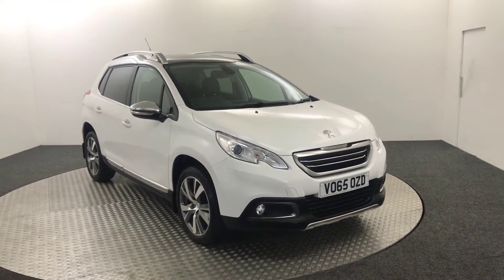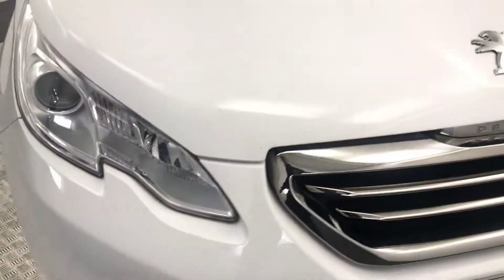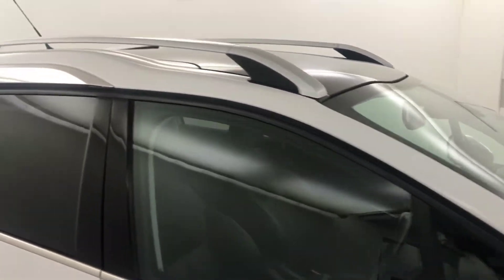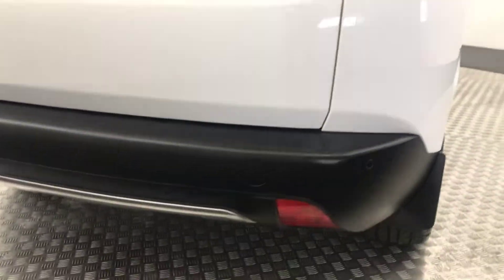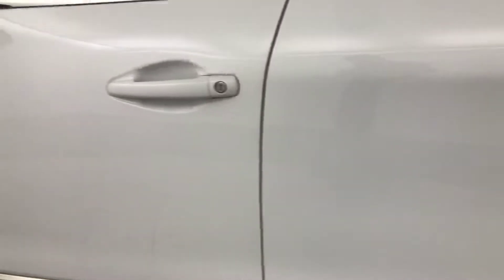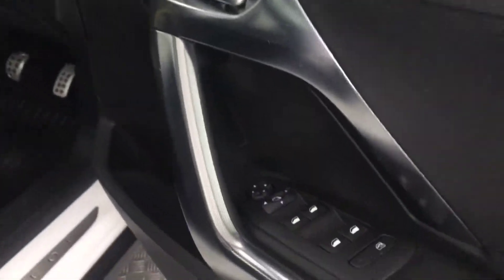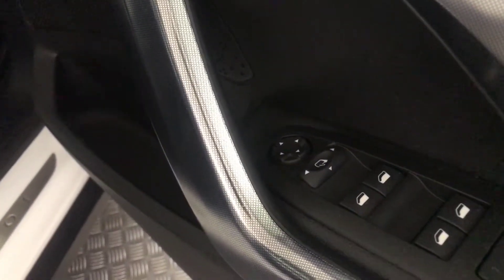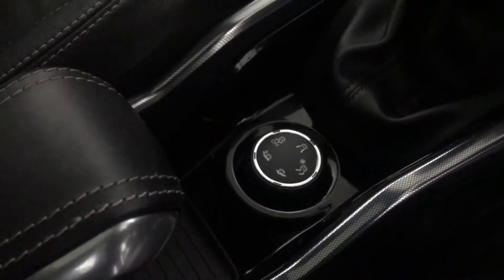2015 Peugeot 2008 Feline Mistral Video Walkaround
2015 Peugeot 2008 Feline Mistral Video Walkaround